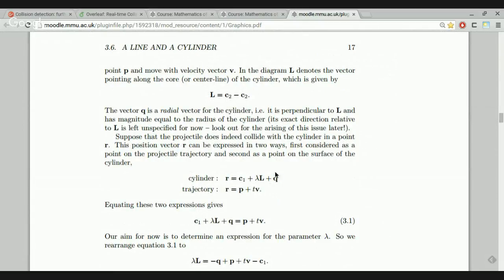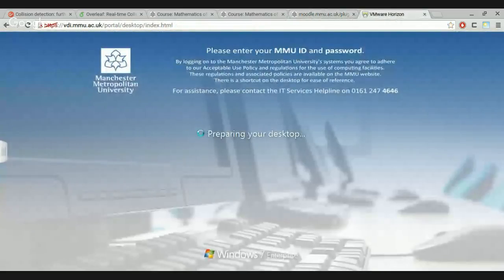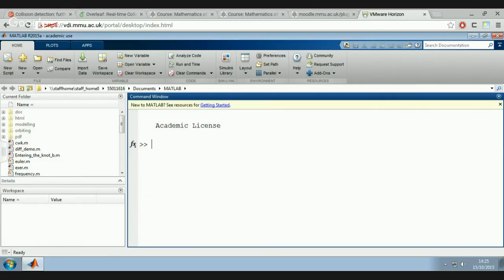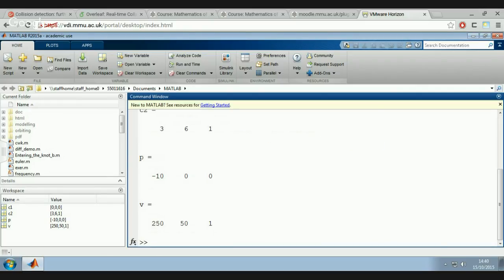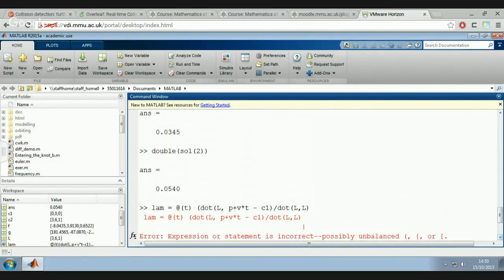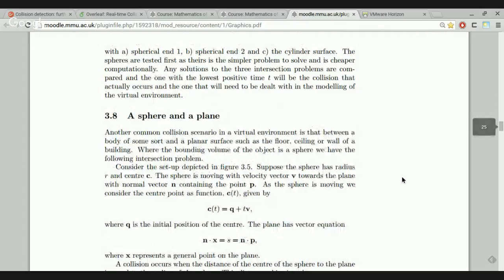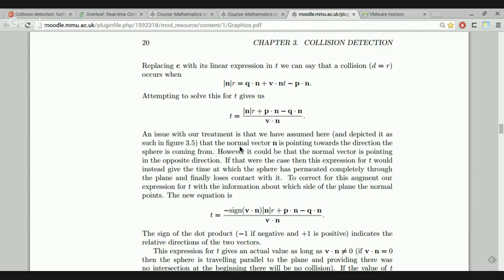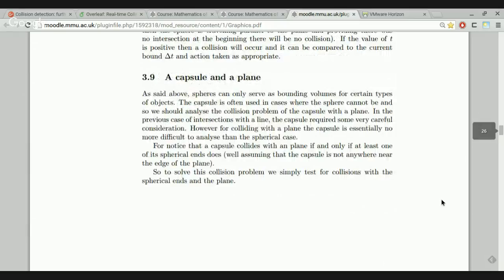Collision detection: further cases